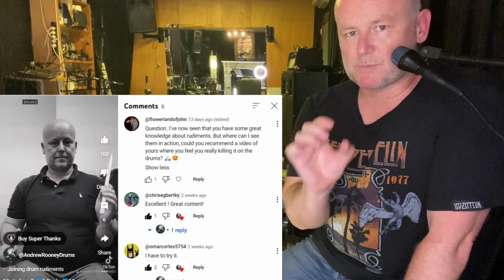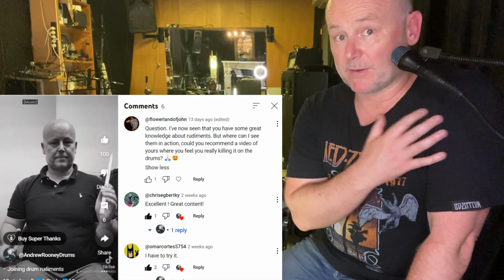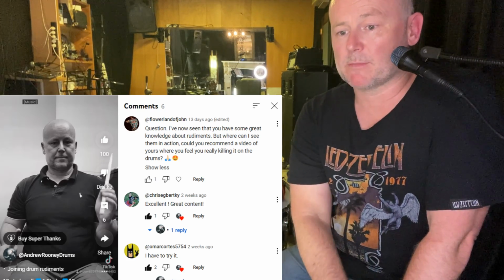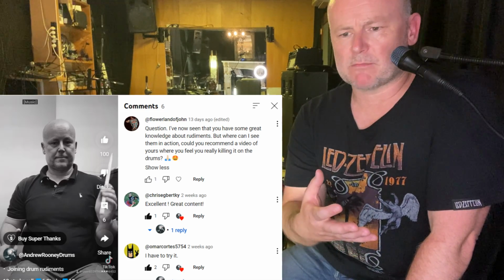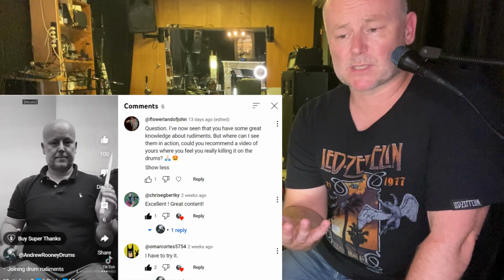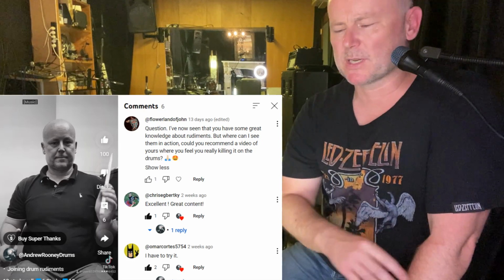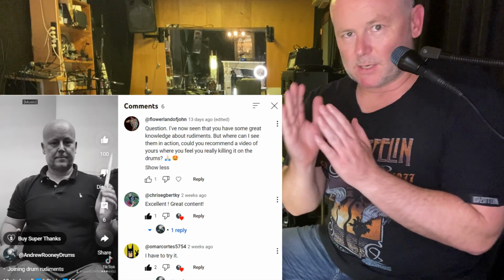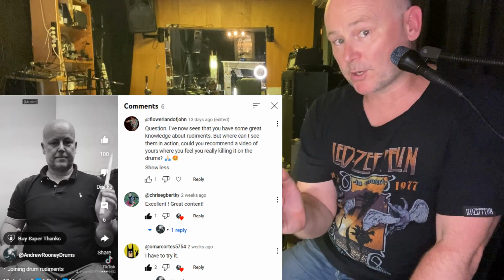How to use drum rudiments around the kit! (Subscriber Question)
Be sure to check out a next-generation music source separation. Remove vocal, instrumental, drums, bass, guitar, synthesizer, wind and string instruments, and piano tracks without quality loss.
Go and get free minutes via the refferal program!

DRUMEO GEAR!

Get My ORIGINAL 'Drums & Coffee' COFFEE MUG!

DRUM GEAR!
USA fans: Find the best deals on Drums and Percussion at SWEETWATER!

Focusrite Scarlett 18i8 3rd Gen USB Audio INTERFACE ($419)
OVERHEAD (right side) | Audio Technica AT2020 ($99!)
OVERHEAD | Audio Technica AT2035 ($149)

VOICE GEAR!

Zildjian K Cymbal Set - 14/16/20 inch - with Free 18 inch Dark Crash

DRUM HEADS:
SNARE: Remo Controlled Sound Coated Drumhead - 14 inch - with Black Dot
KICK: Remo Powerstroke P3 Clear Bass Drumhead - 20 inch with 2.5 inch Impact Pad

Teaching/Talking: iPhone (11)